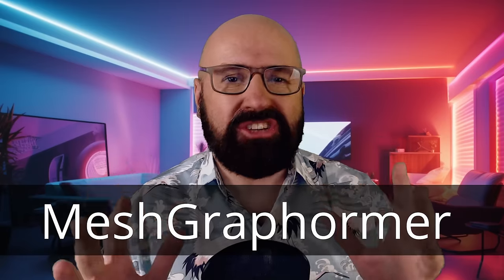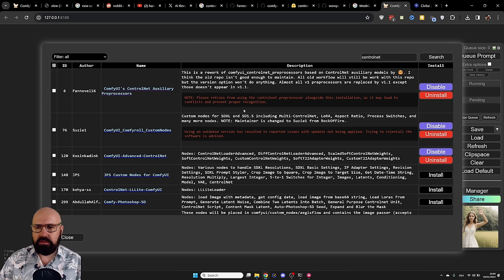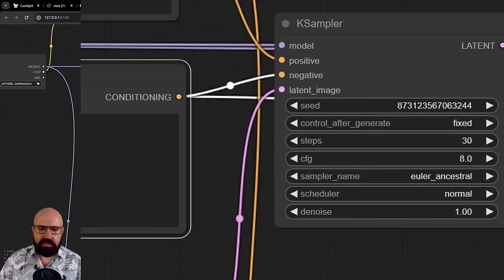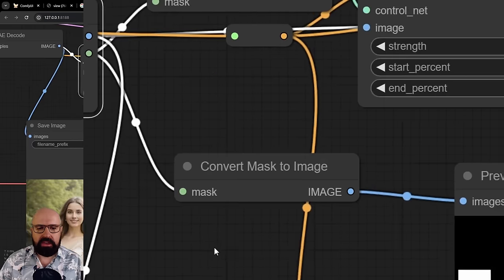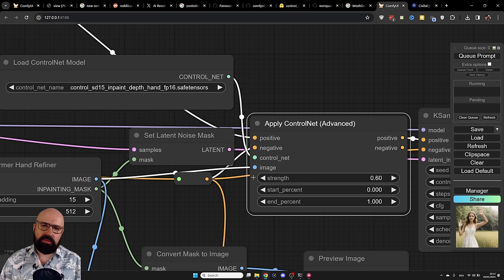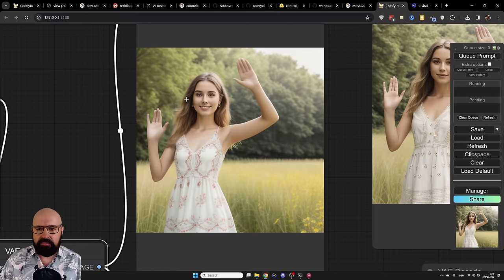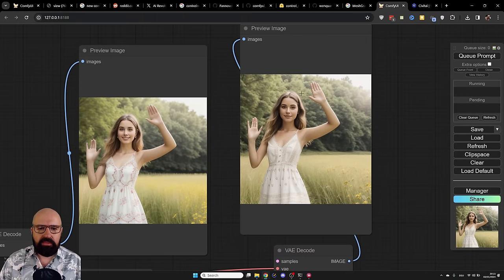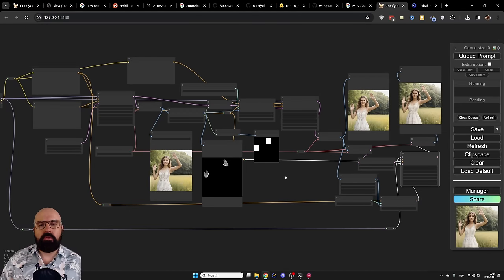Hand FIXING Controlnet - MeshGraphormer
MeshGraphormer is hand FIXING for ControlNet. I Build a Workflow for ComfyUI for you and will explain step by step how it works.
👐 Elevate your digital artwork with Graphormer's advanced Depthmap generation, providing  lifelike and realistic hand anatomy. 🎨 This tool opens up a world of possibilities for correct hands and expressive hand gestures